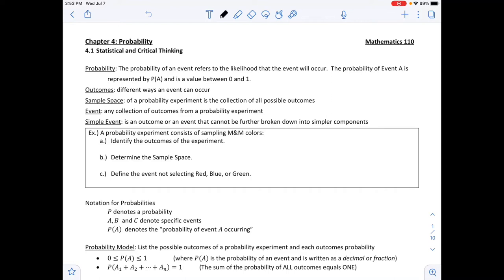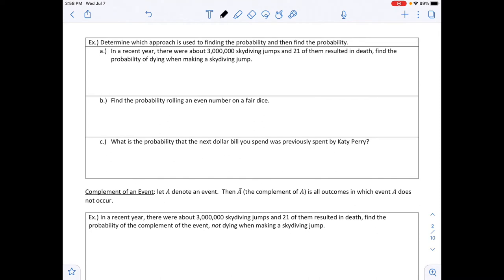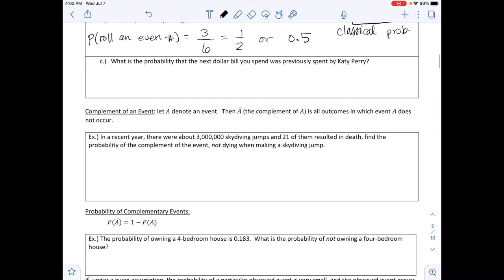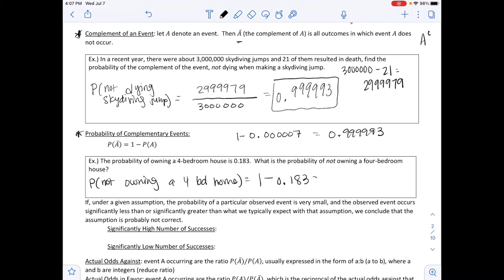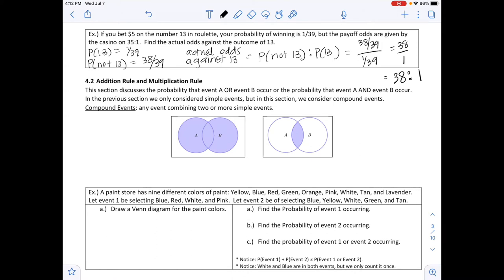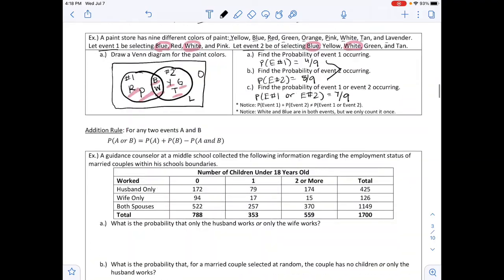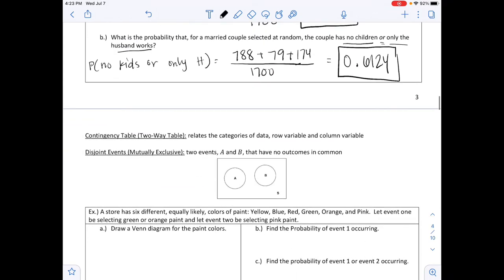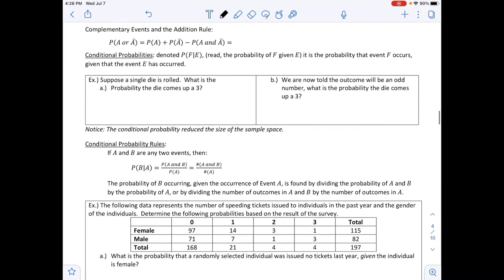Ch 4 Part 1 M110H